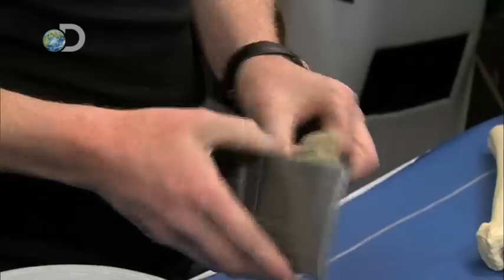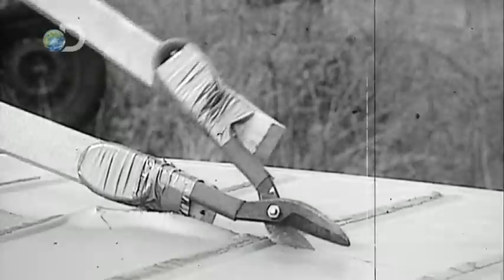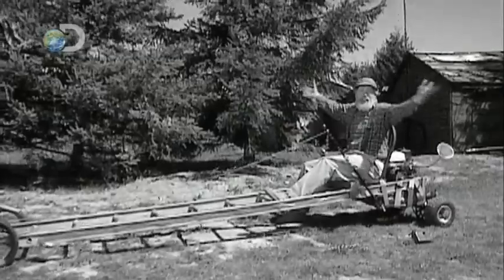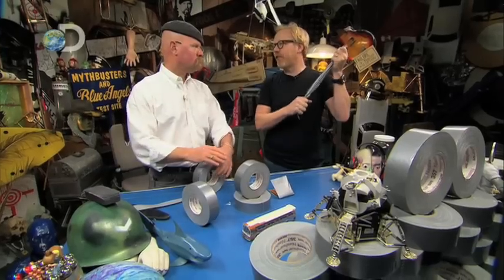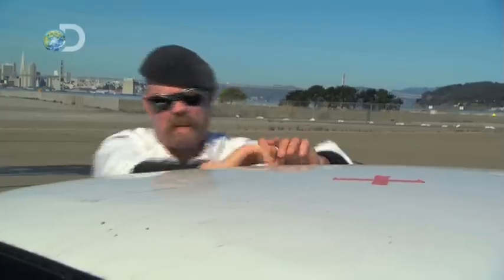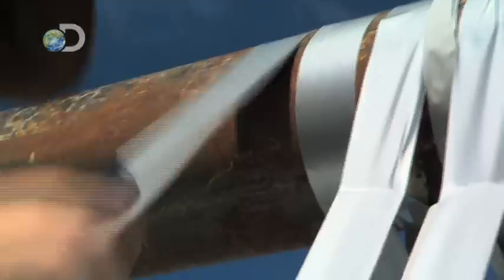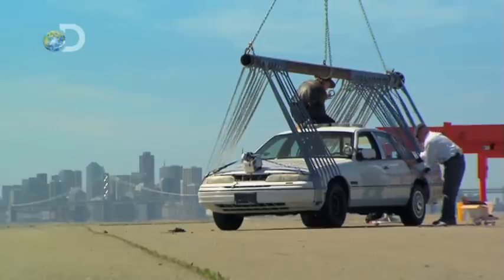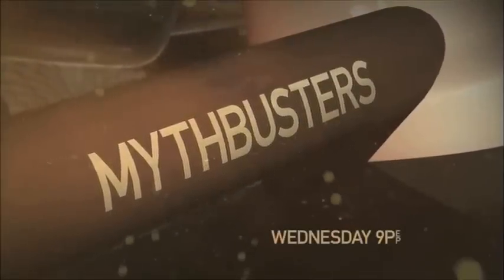MythBusters - Duct Tape Hour - Duct Tape Car Lift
MythBusters Returns Wednesdays @ 9pm E/P with All-new Episodes!

Check out the top 10 strangest myths tested by the MythBusters team

Does duct tape have the tensile strength and sticking power to lift a 5,000 pound car? Watch how Jamie Hyneman and Adam Savage test this adhesive's mythic properties.

On this episode the MythBusters - roll out the sticky carpet for the most versatile tool in your box. They're tackling a trio of duct tape tall tales.